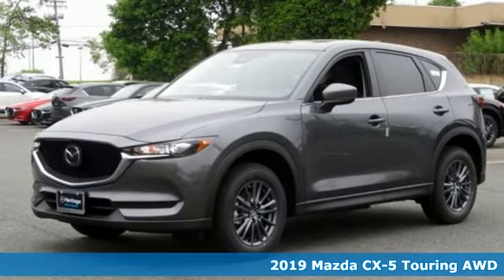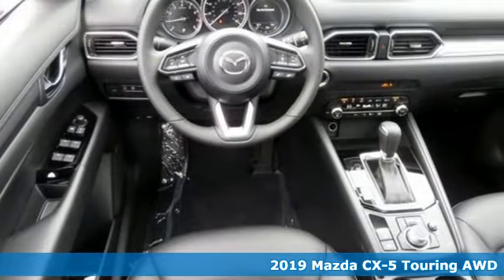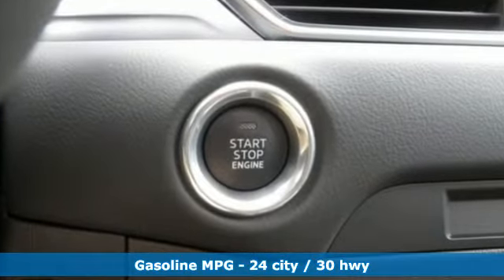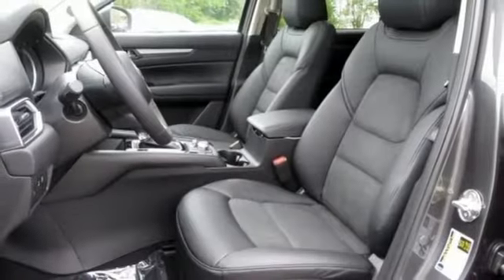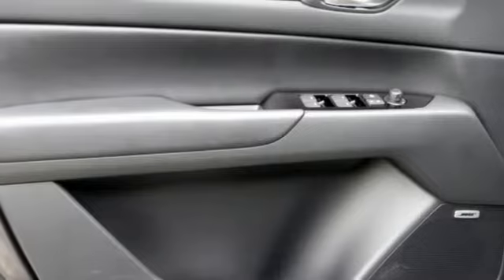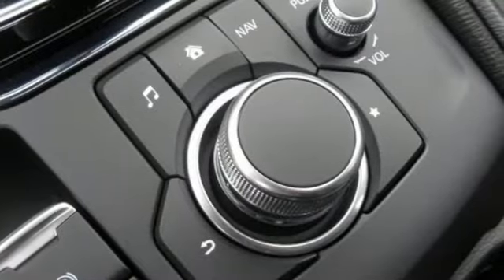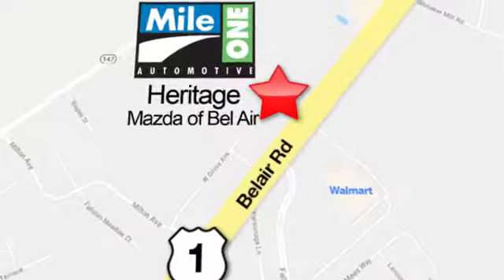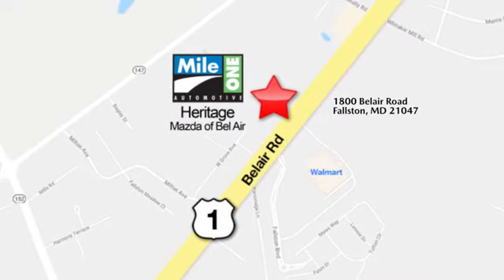2019 Mazda CX-5 Baltimore MD Bel-Air, MD F9591032 - SOLD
Year: 2019
Make: Mazda
Model: CX-5
Trim: Touring
Engine: 2.5L 4-Cylinder
Transmission: 6-Speed Automatic
Color: Gray
Interior: Black
Stock #: F9591032
VIN: JM3KFBCM1K0591032

Address:
1800 Belair Road